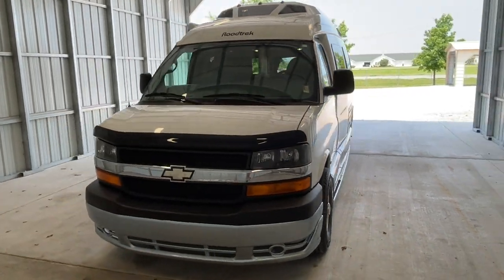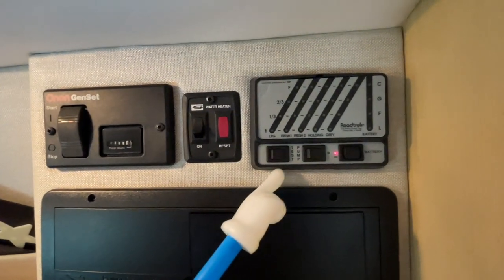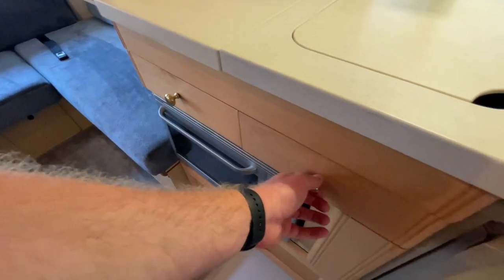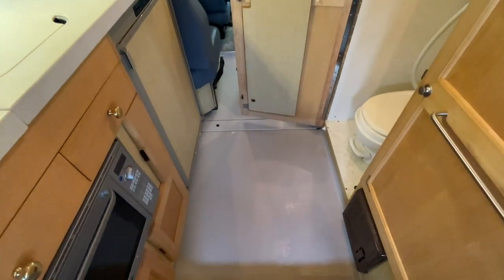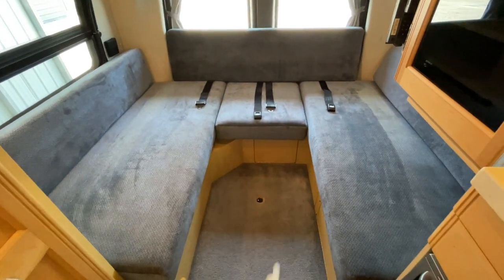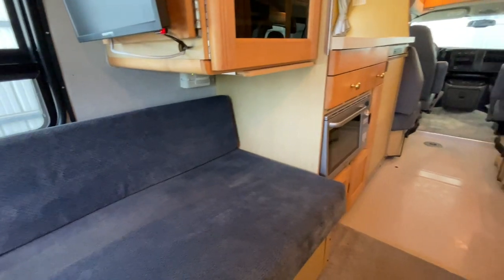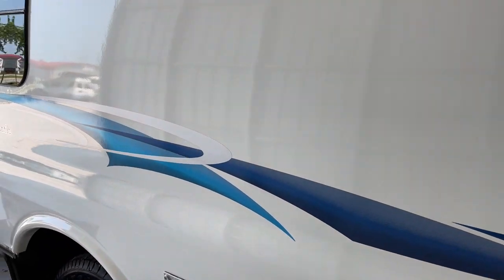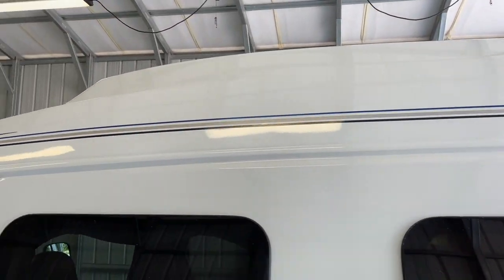2006 Roadtrek 210 Versatile Class B Motorhome SOLD SOLD SOLD